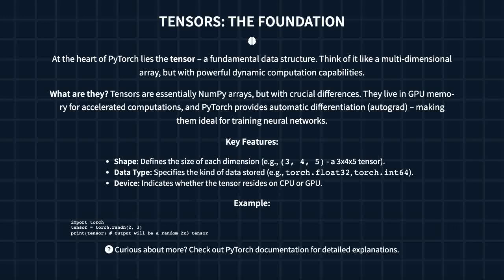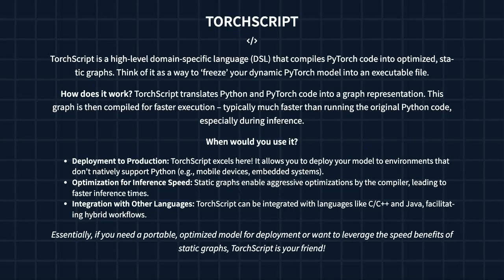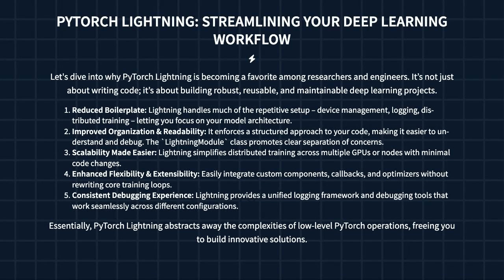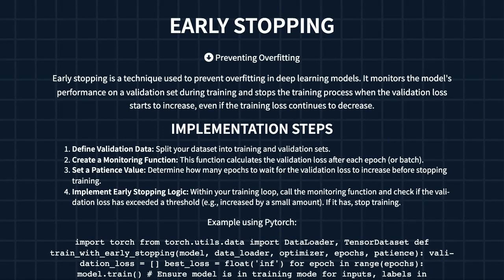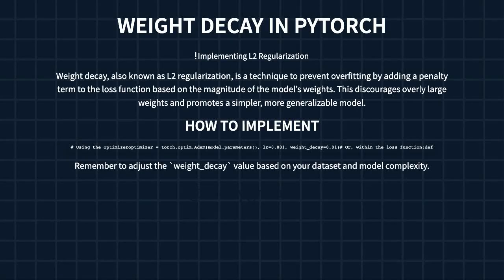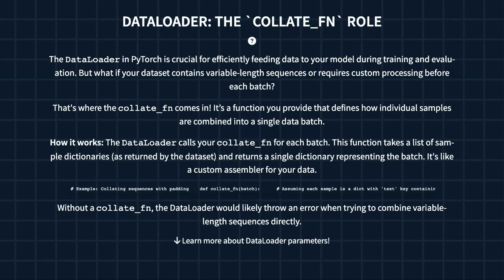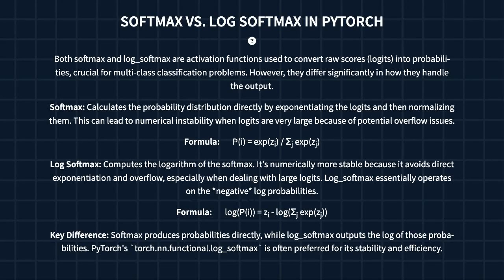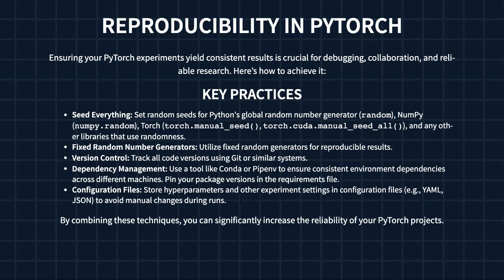Pytorch - Interview Questions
Prepare for your PyTorch interview! This video covers essential questions focusing on tensors, autograd, and data loading. Nail these topics to confidently tackle any technical challenge.